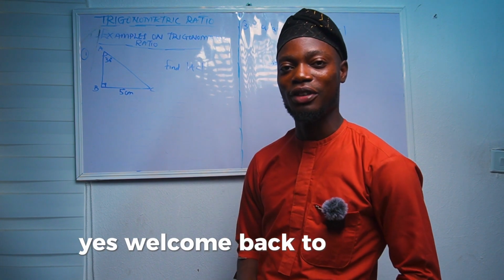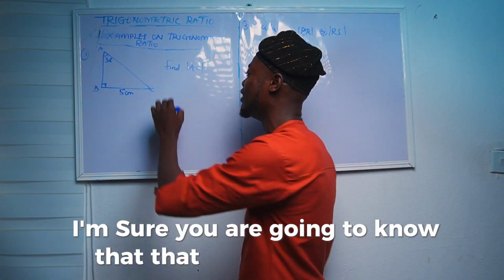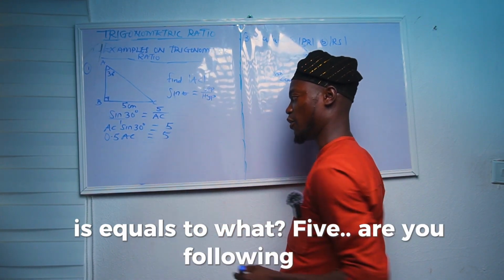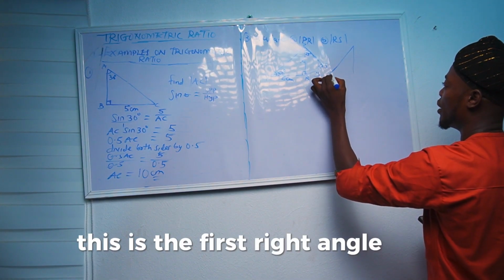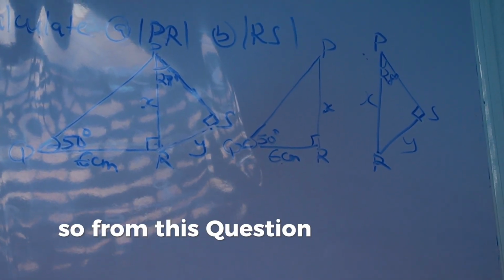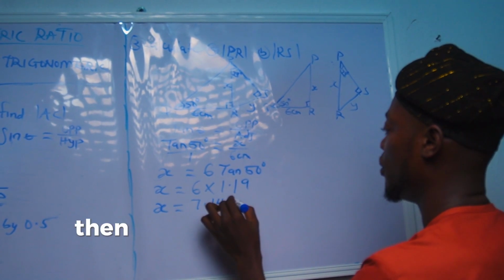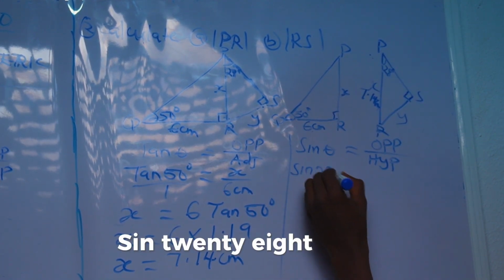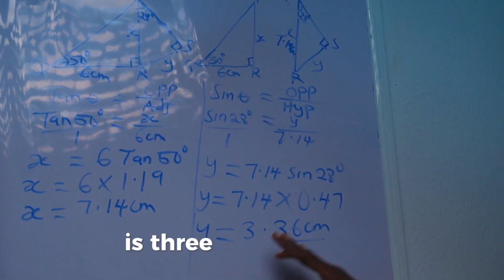Can you solve these trigonometric questions??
"Trigonometry in action! 📐🔍

Join me, Simon, on Maths Made Easy, as we put trigonometric ratios to the test with practical examples! 🌟 In this video, we'll tackle real-world problems and apply the concepts of sine, cosine, and tangent to find missing sides and angles.

From heights and distances to angles of elevation and depression, we'll work through step-by-step examples to help you master trigonometry. Whether you're a student or a math enthusiast, this video will help you understand and apply trigonometric concepts with confidence.